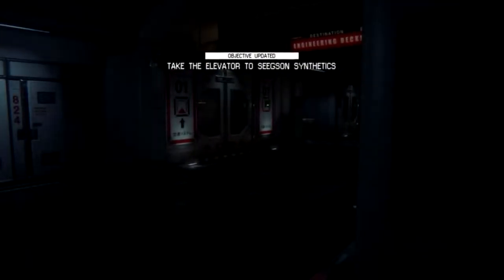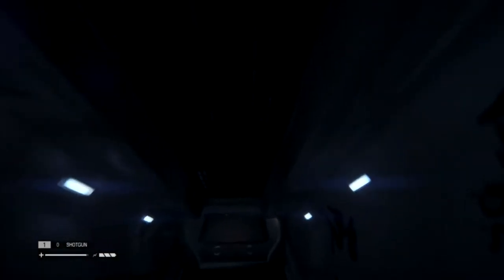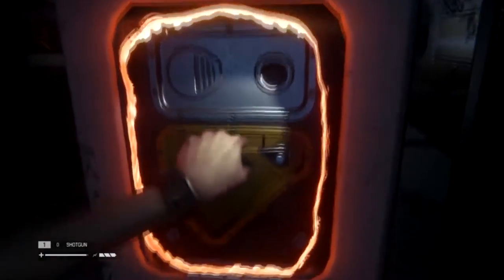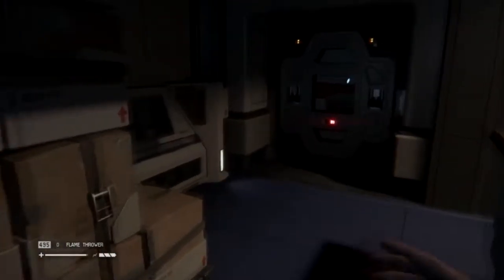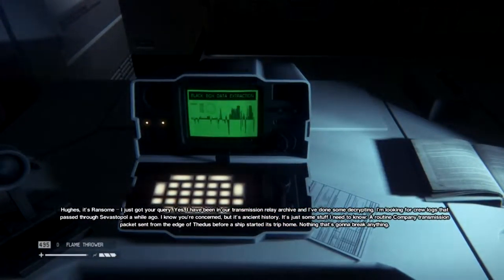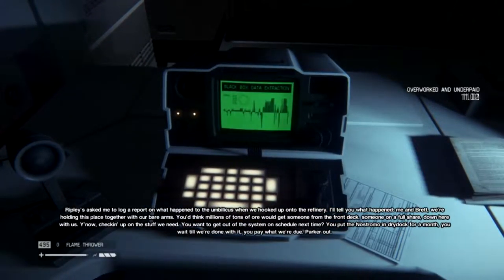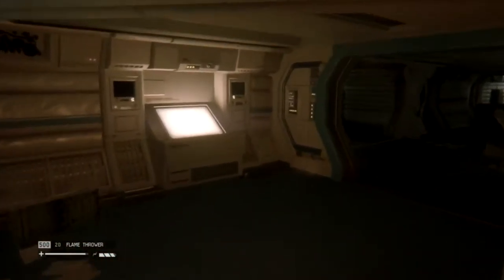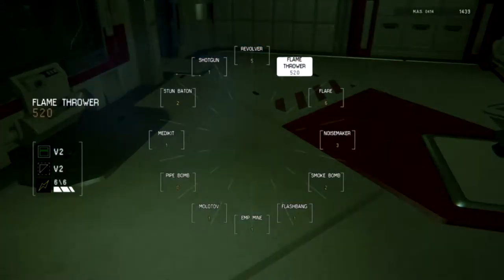Let's play ALIEN ISOLATION With the xbox one Controller PART 16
Enjoy this new 60fps video